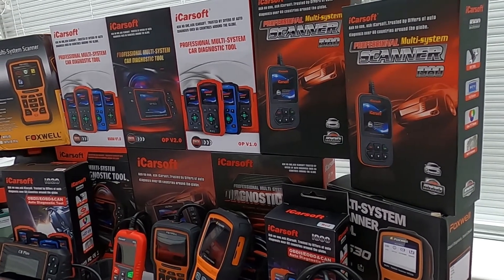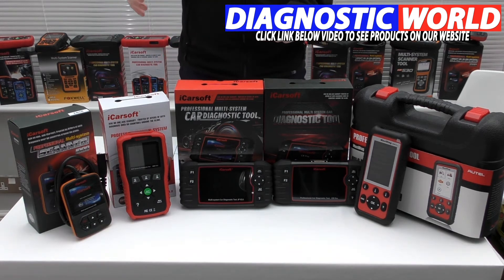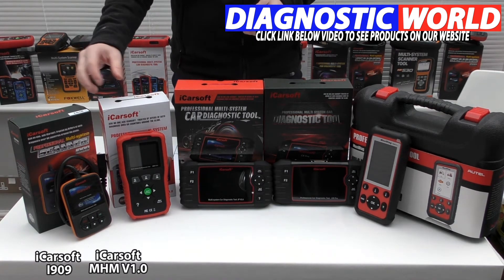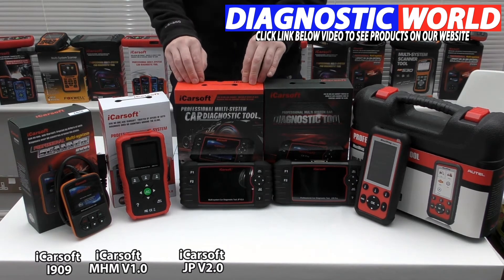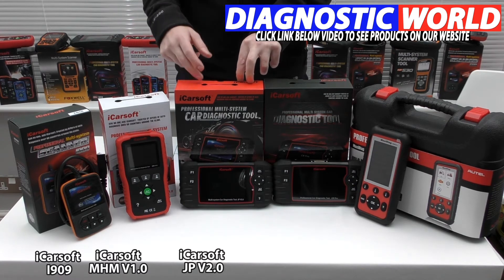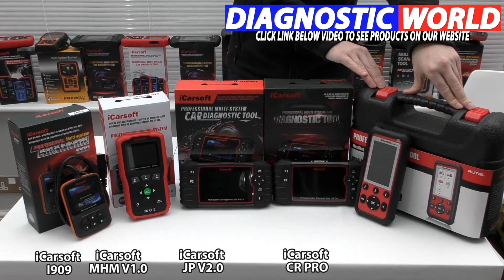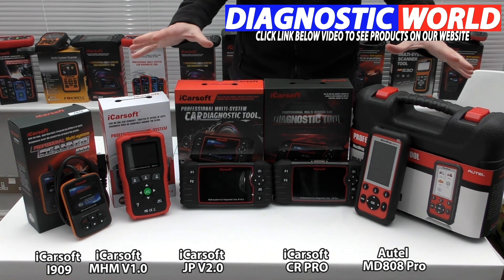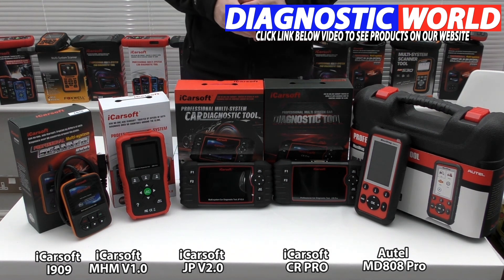What is the Best Mazda OBD-II Code Reader? iCarsoft vs Autel vs Foxwell vs Launch for 2020 & 2021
The top 5 best Mazda code readers, scan tools, diagnostic OBD2 reset tools for 2020 & 2021 are shown in this video. The tools are under £150, but we'll also show you some multi vehicle tools aswell. We have personally tried & tested all of these tools.

The best & top 5 OBD2 scanners for your Mazda are all in this